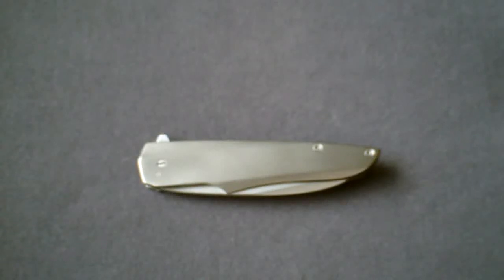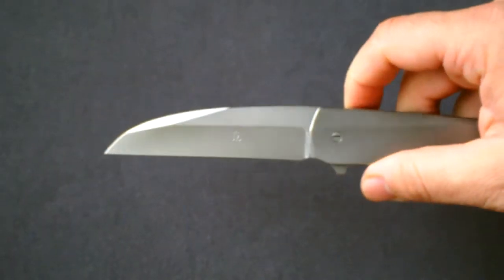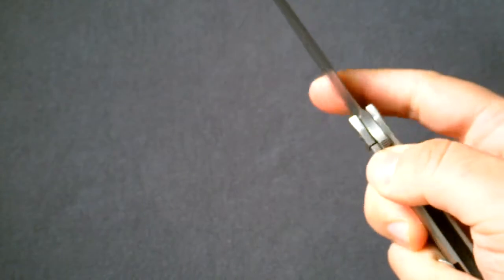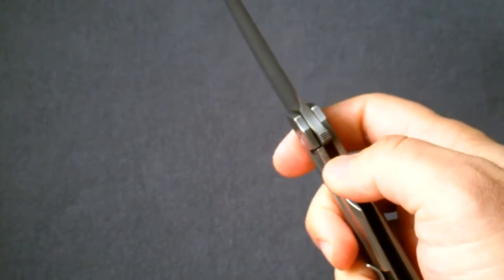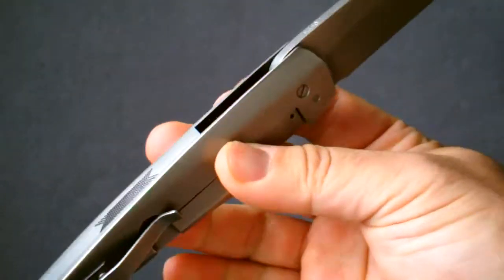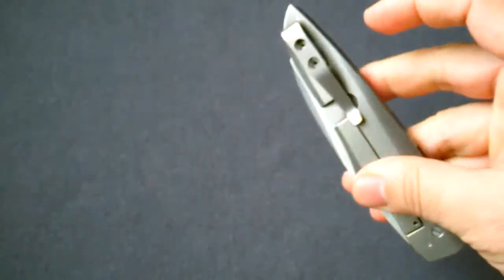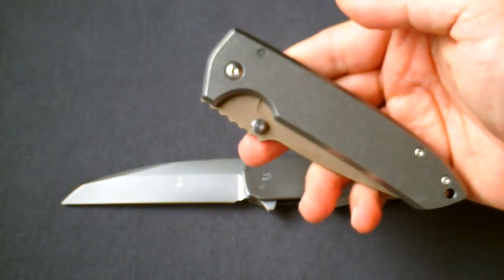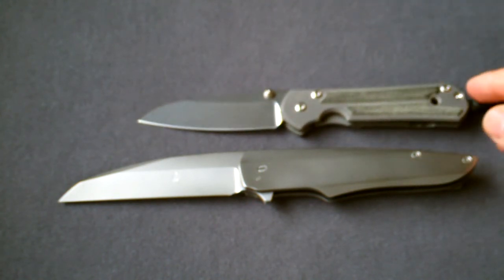Jason Clark Custom Titanium Framelock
Here is a custom knife from Jason Clark.  It's a titanium framelock flipper with a wharncliffe blade.
3 5/8" N690 blade
4 7/8" closed length

Apologies for the out-of-focus spots.  Will try to do a better job next time.